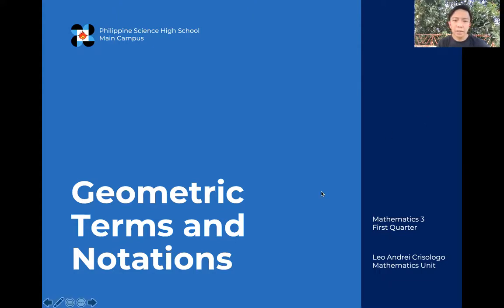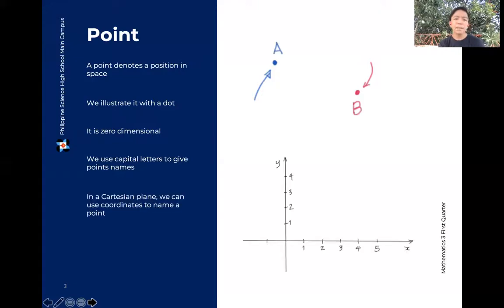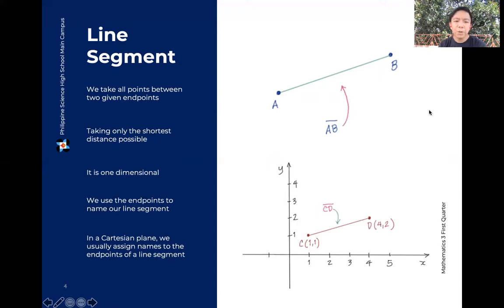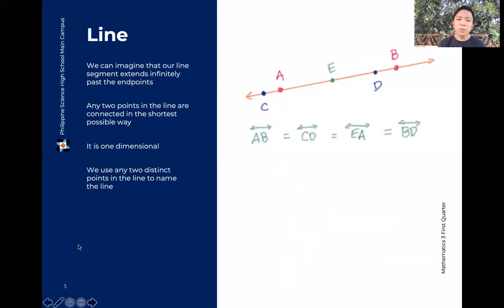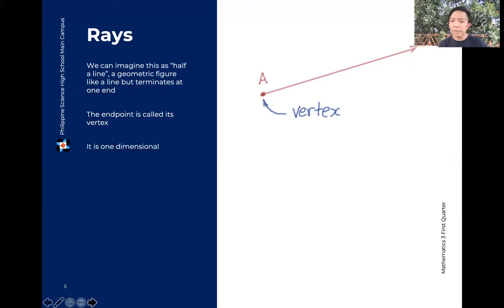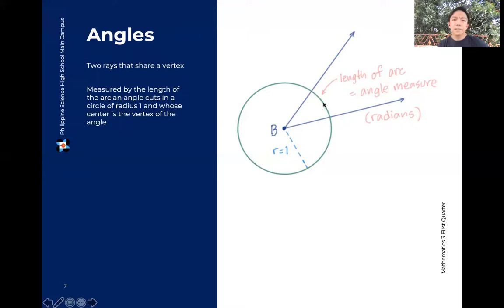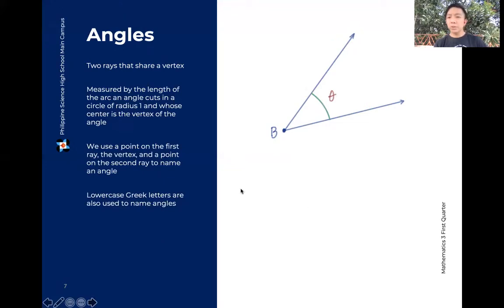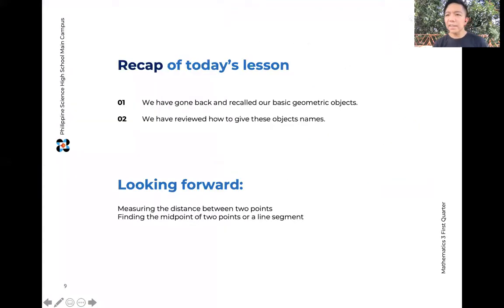01 Geometric Concepts and Notation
Introducing points, line segments, lines, rays, angles, triangles.